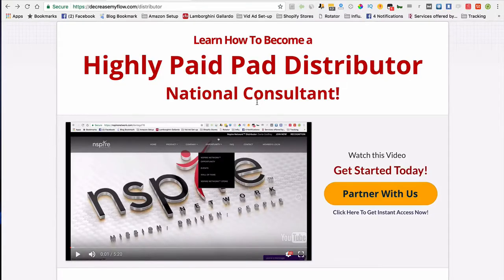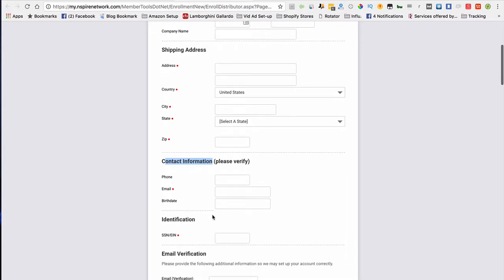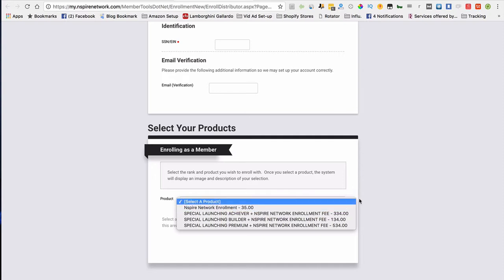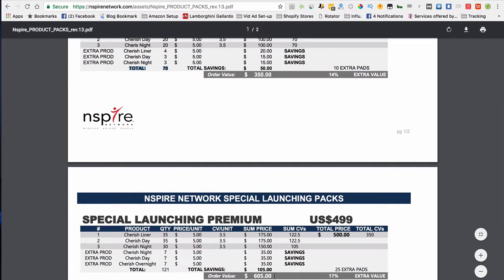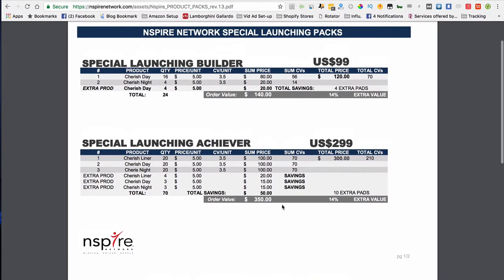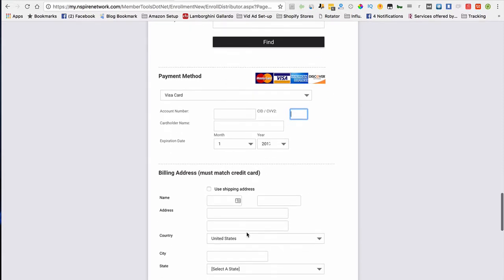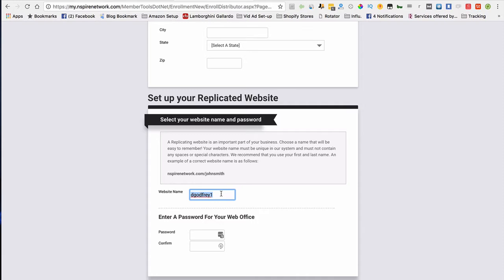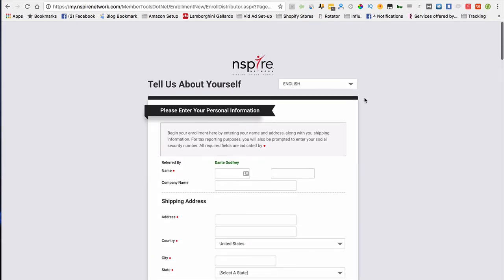Become A Member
If you are looking to join The Nspire Network or become a customer

You probably landed on this page because you are either already in nSpire Network Sanitary Pads or you are checking out nSpire Network Videos to see if its business and product are legitimate.

You may be wondering What is nSpire Network, or heard something about a nSpire Network Scam, or you are looking for nSpire Network Sanitary Pads or nSpire Network Sanitary Pad Reviews and overall looking for more info on What is the nSpire Network opportunity and nSpire Network.